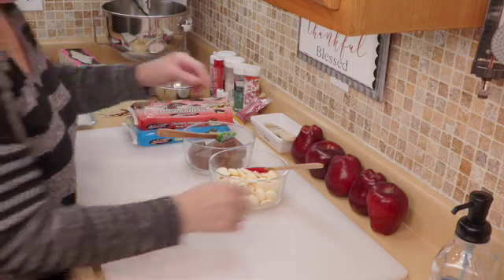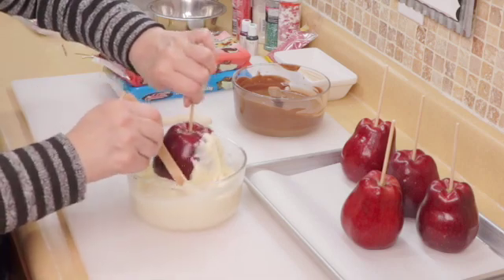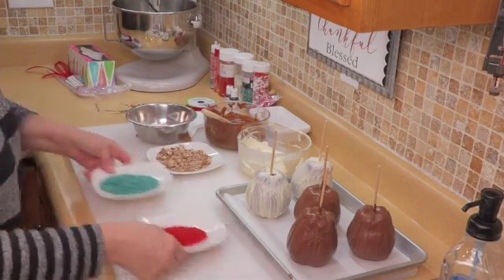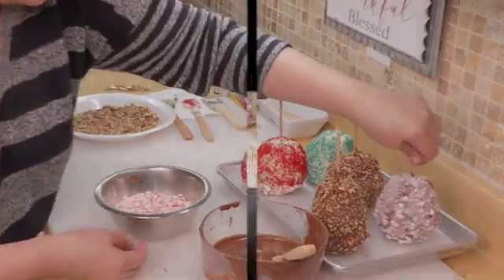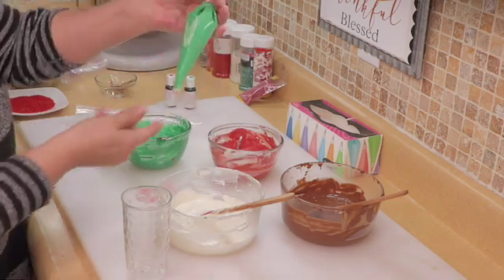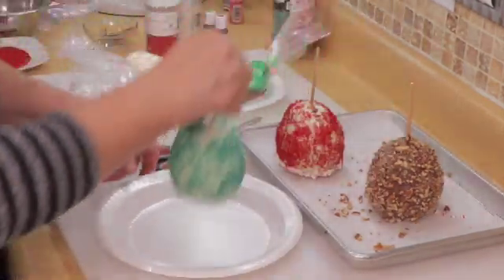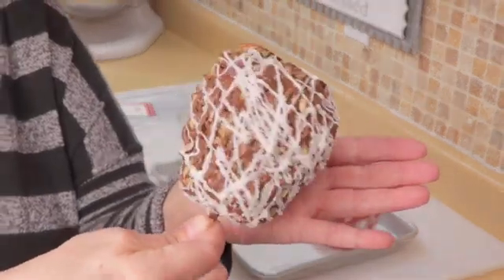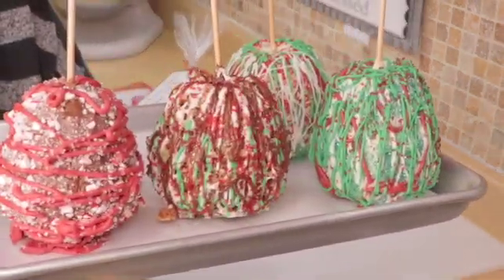Chocolate Dipped Covered Apples ~ Christmas Gift ideas ~Manzanas Cubiertas de Chocolate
A great idea for Christmas gift giving for neighbor hood kids, teachers, Mail man-woman. A nice treat to have on your dessert table. These Chocolate covered Apples are not just pretty they are actually delicious. You can get the kids involved and they can get creative with them and have fun, and make some sweet memories.

Chocolate bark
White bark
Plastic traet bags
Christmas sprinkles
pastry brush
gel food coloring
piping bags with ties

✅ Sign up to Rakuten using my link and receive cash back, if you are kind enough to use my link I will also benefit.
✅ Instagram virtualkitchenwithlaura